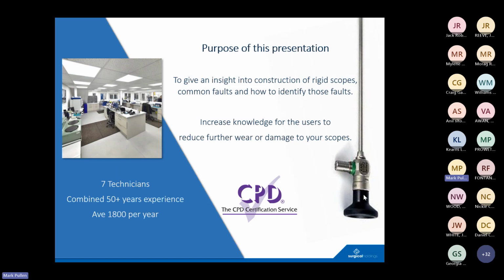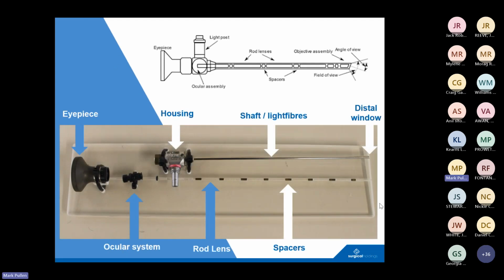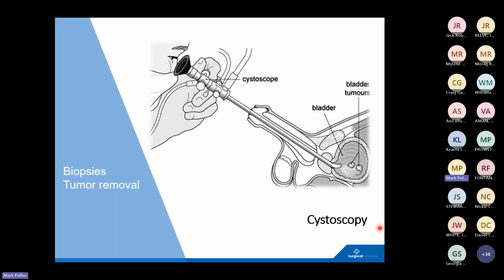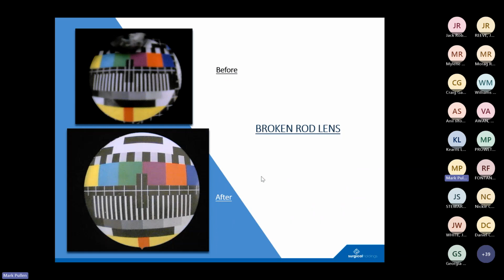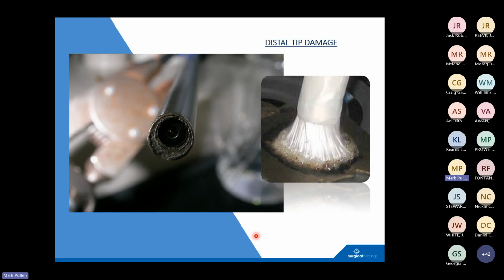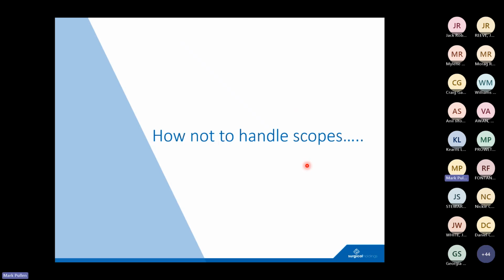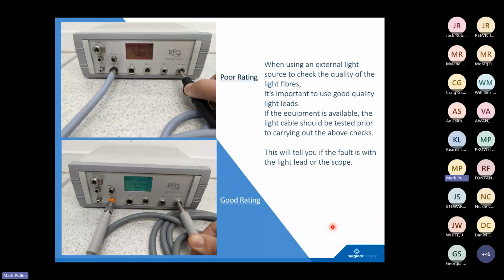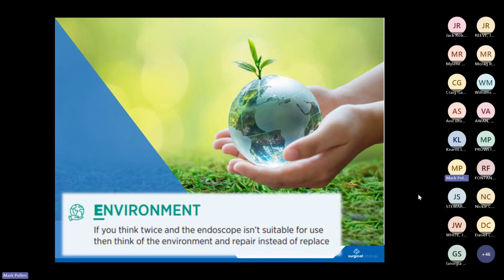Rigid Scopes - Education & Usage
This session covers the different types of rigid scopes, the most common procedures, fault finding and checking.